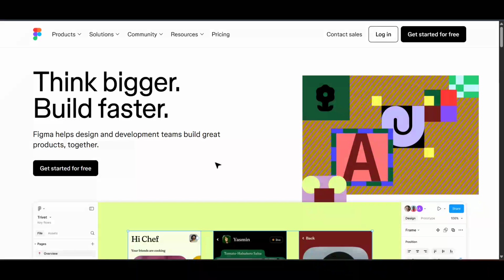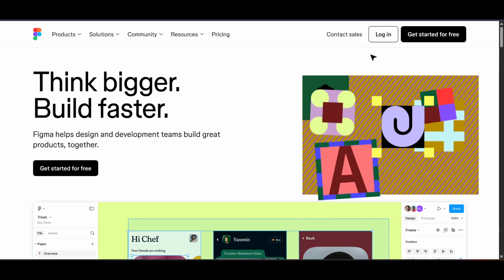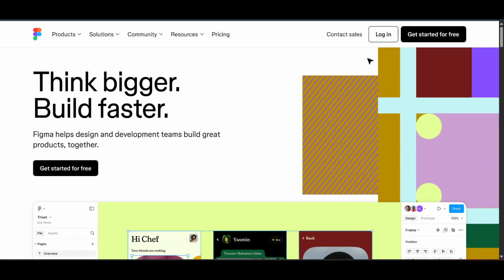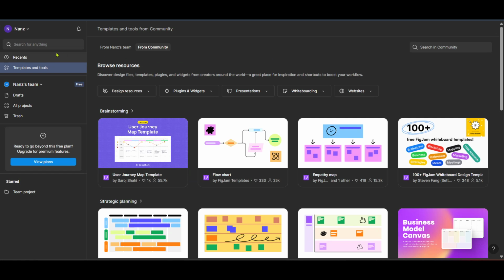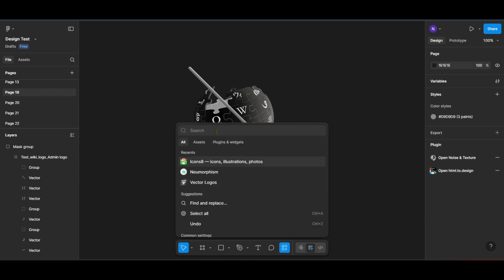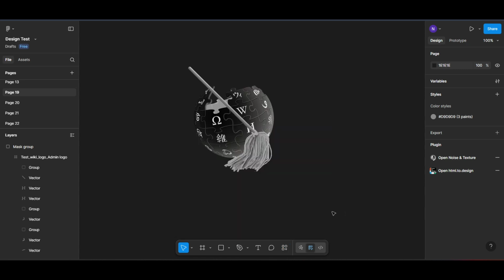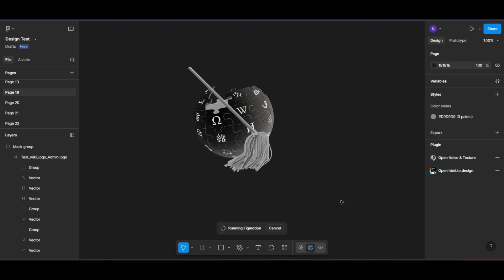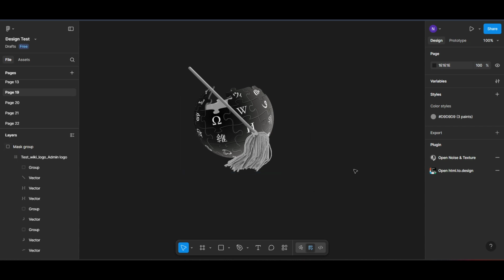How To Use Figmotion Figma Plugin (Full 2025 Guide)